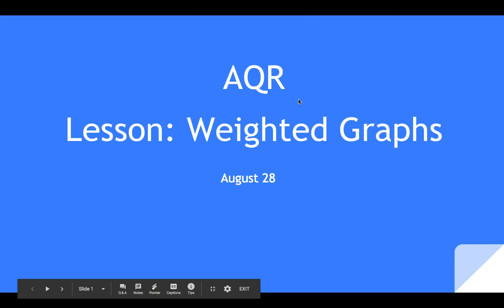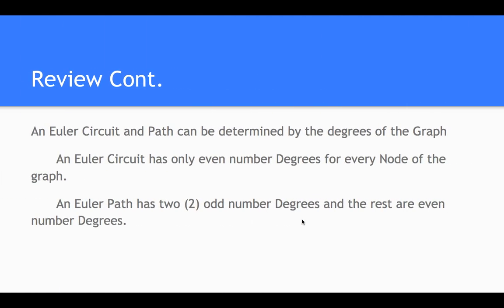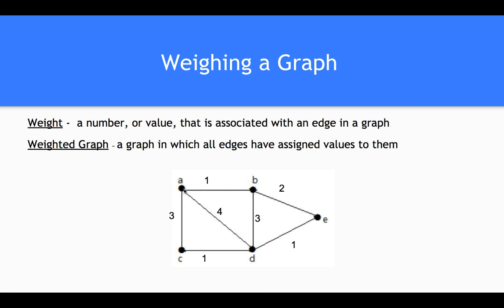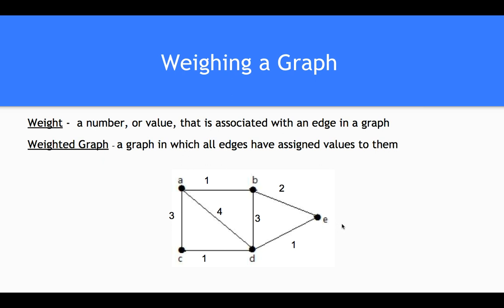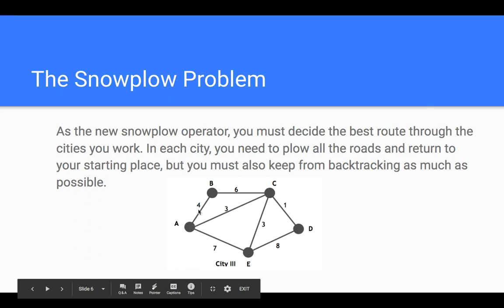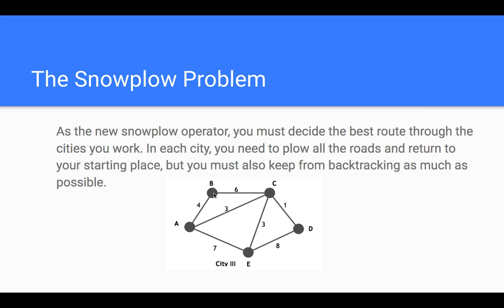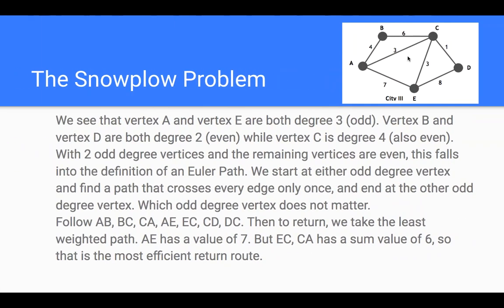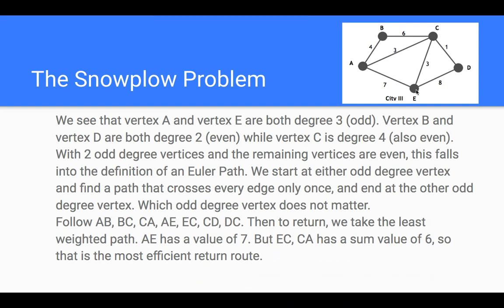SAS 3 - Weighted Graphs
Advanced Quatitative Reasoning
Unit VII - Graph Theory